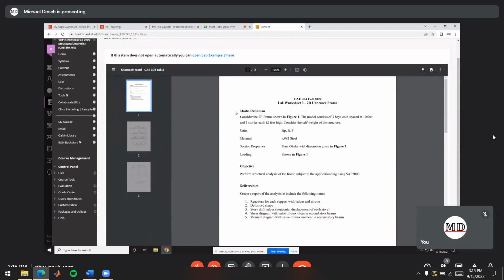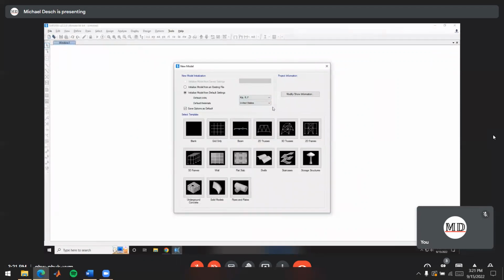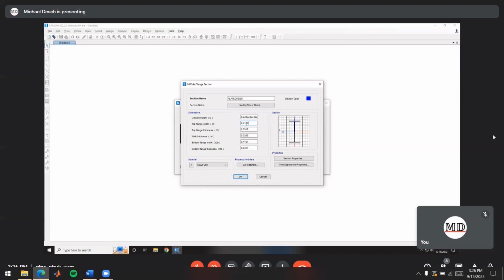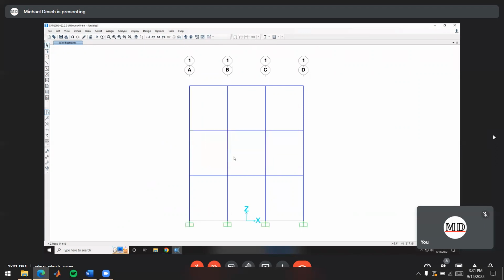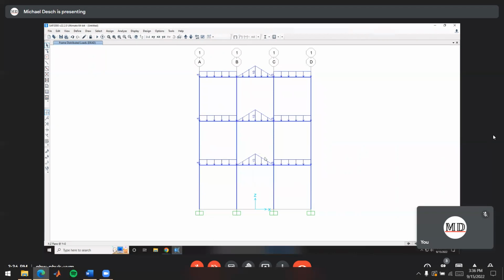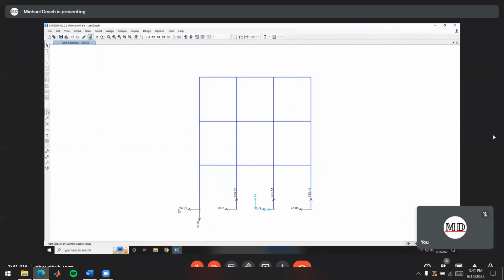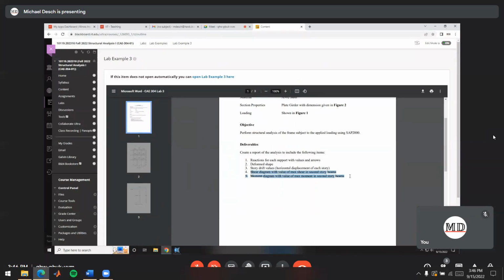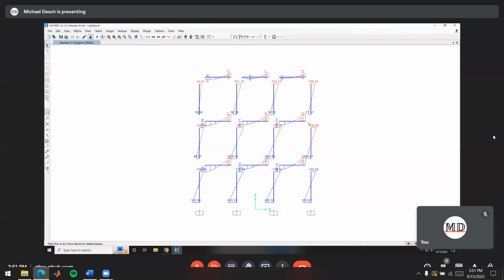SAP2000 2D Moment Frame Analysis